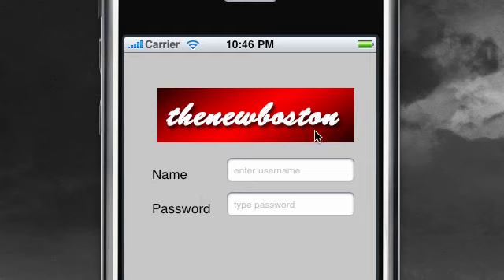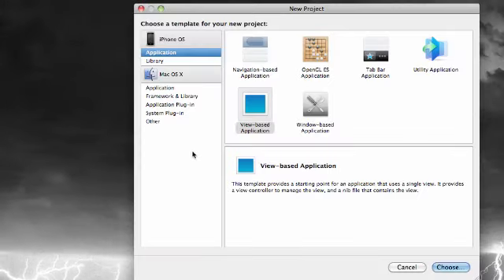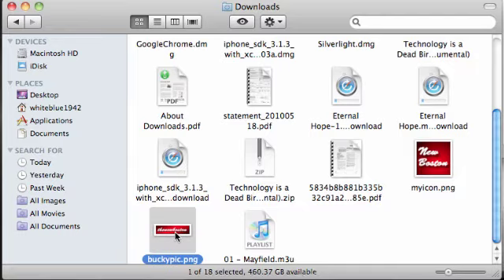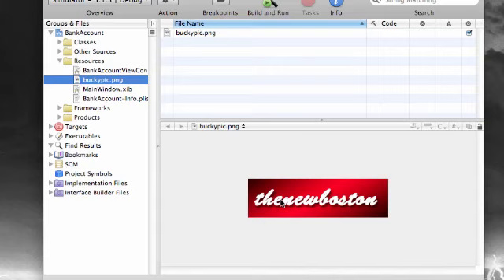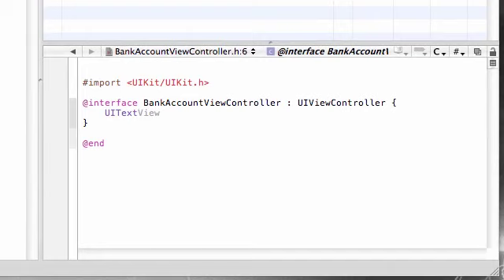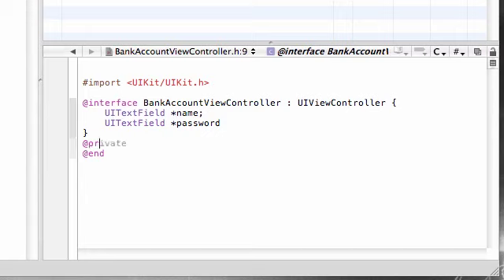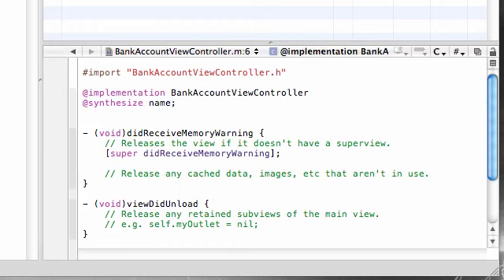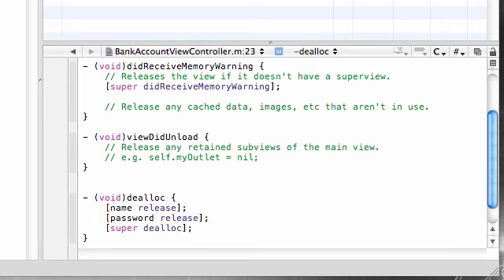iPhone Development Tutorial - 7 - More on User Interaction